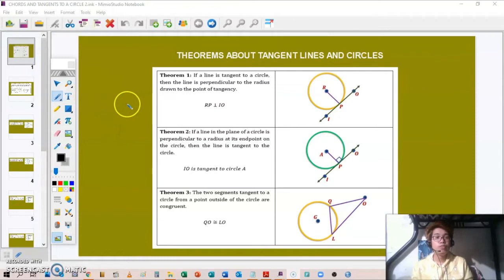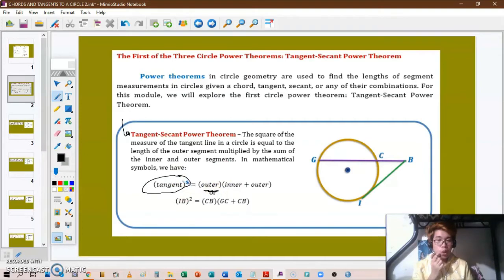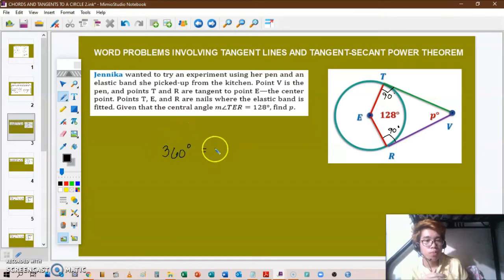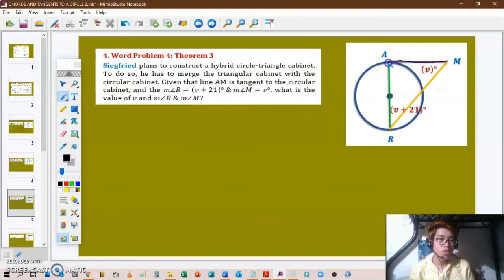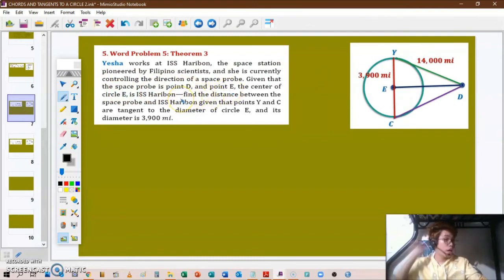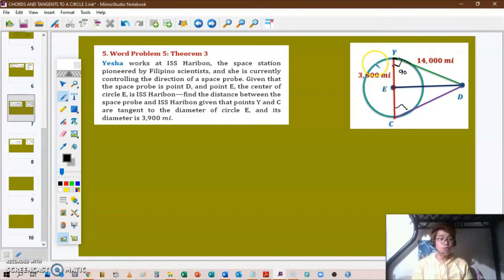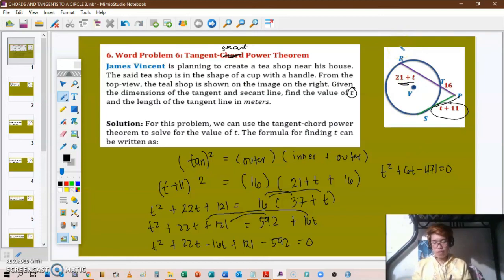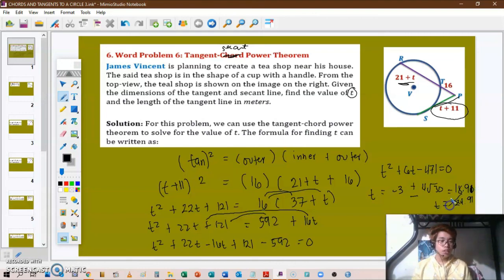Chords and Tangents to a Circle Part 2 Word Problems Involving Tangent Secant Power Theorem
Module 3 Quarter 4, MSHS